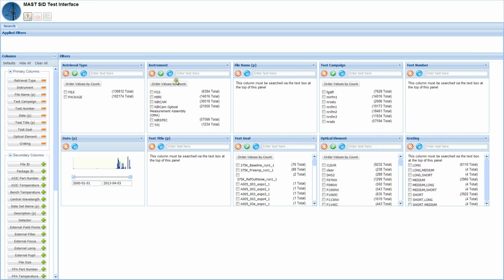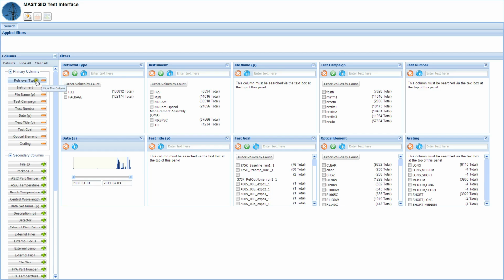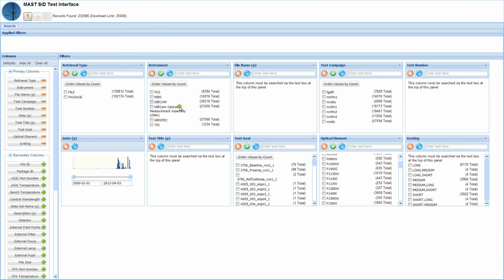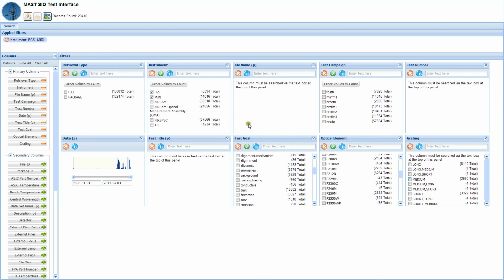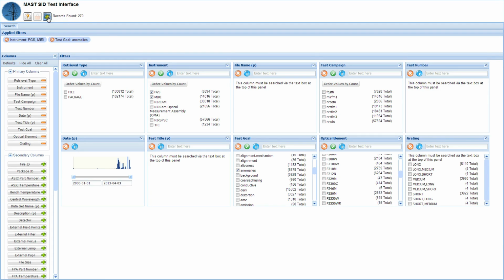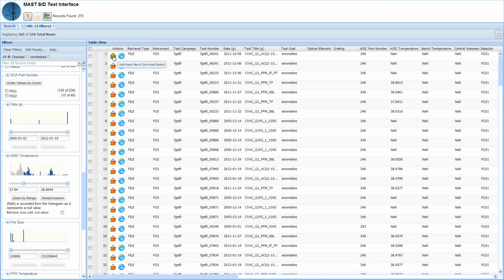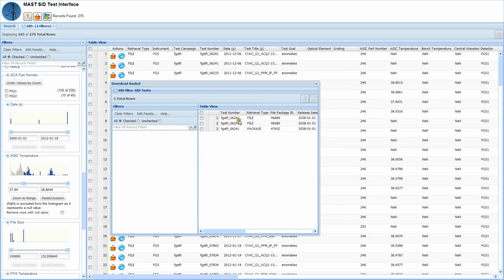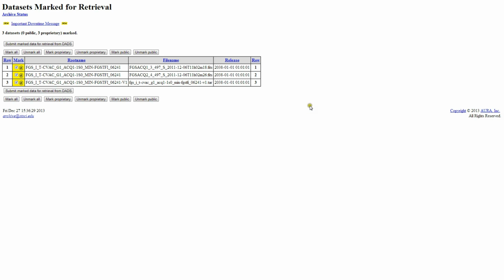MAST SID Test Interface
A demo of the MAST SID Test Interface, including the "prefiltering" query-building mechanism and the download process.